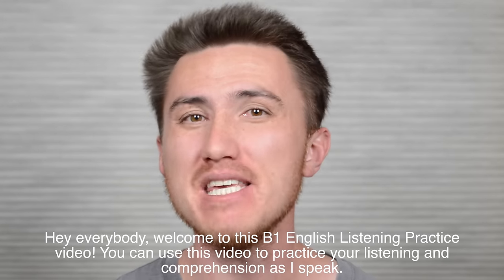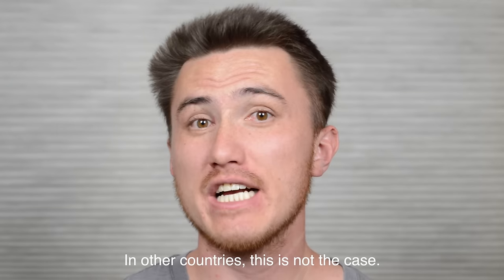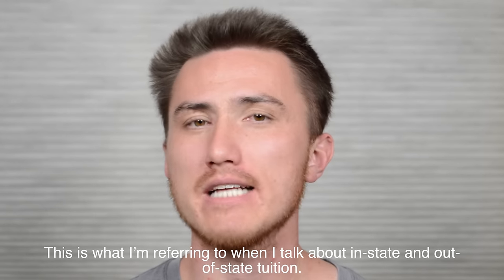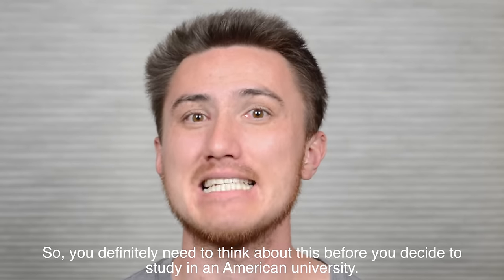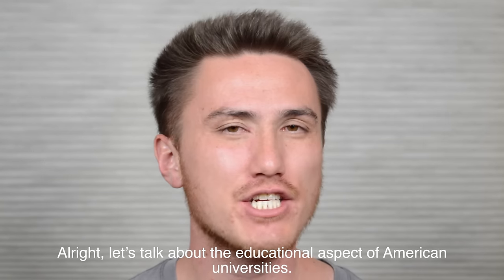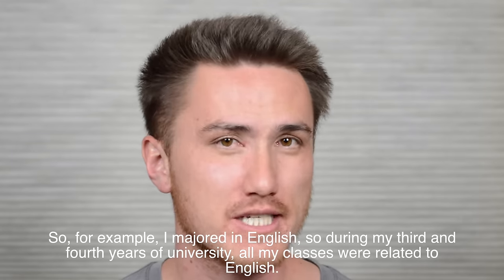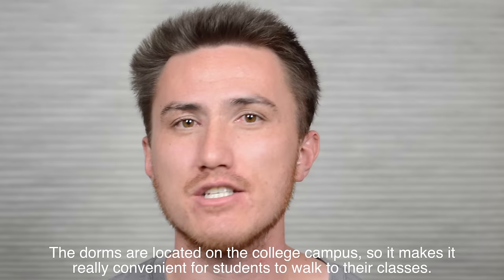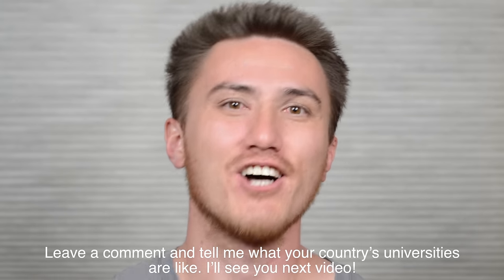B1 English Listening Practice - American Universities